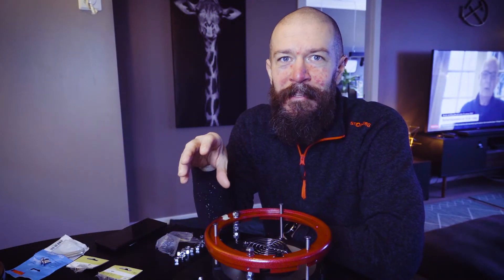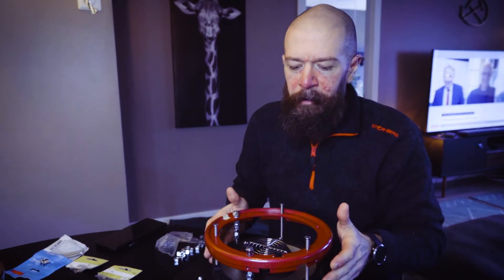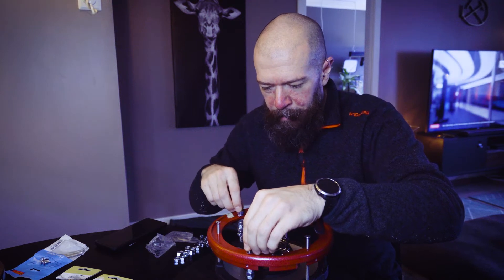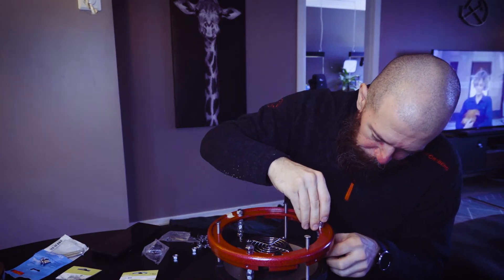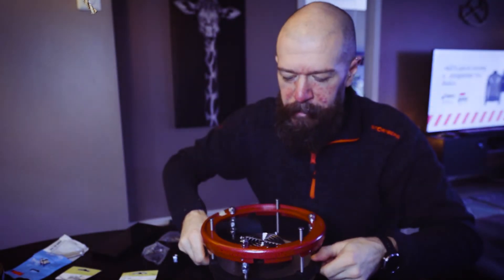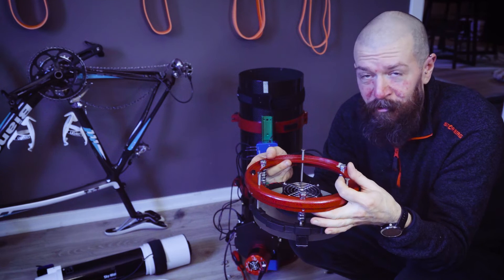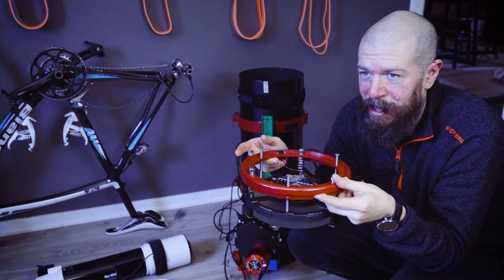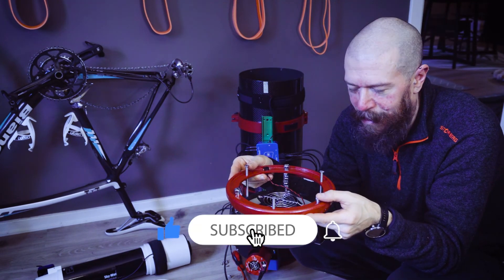Newtonian telescope. Primary mirror, focus problem, how to improve your telescope. TS-Optics Photon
One of many videos to come about the 8" TS-Optics Photon Newtonian telescope.
This has given me some challenges on the path of becoming a telescope I actually can use for imaging!
Because of the distance required (backfocus) of the coma corrector and my imaging camera, the way this telescope came doesn't allow me to have enough room for the focuser to work properly. The sollution was moving the primary mirror further into the telescope tube, thereby moving the focuspoint outwards from the focuser.

Hope you find this informative and helpful if you are struggling with the same
issues!